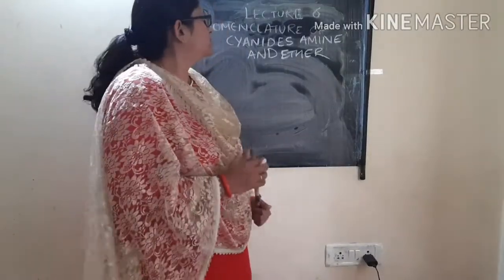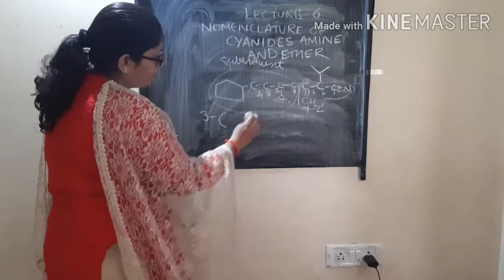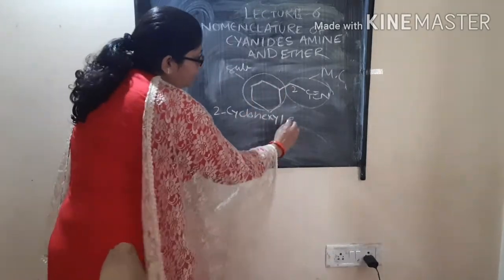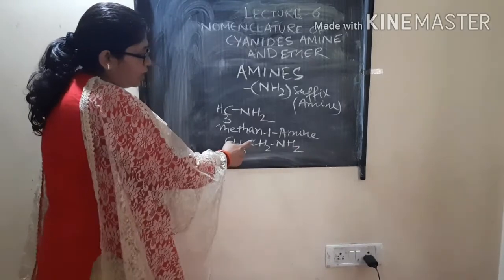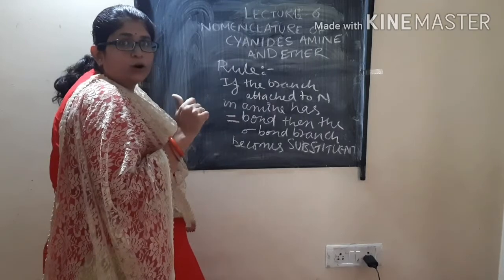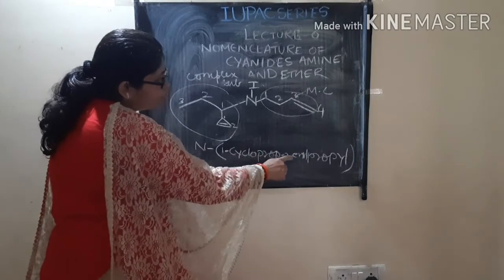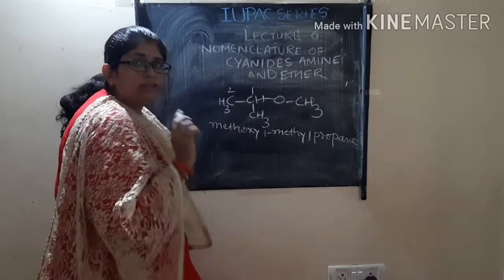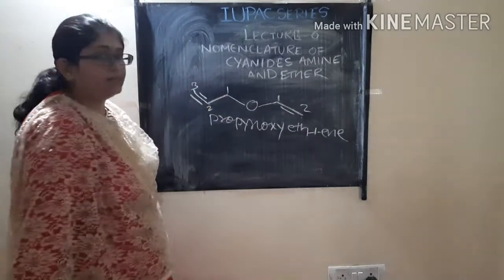Nomenclature of cyanide, amines and ether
Rules for naming cyanide, amines and ether are explained in details with examples